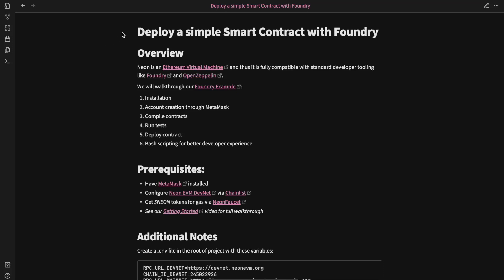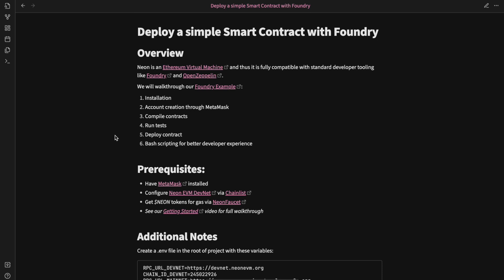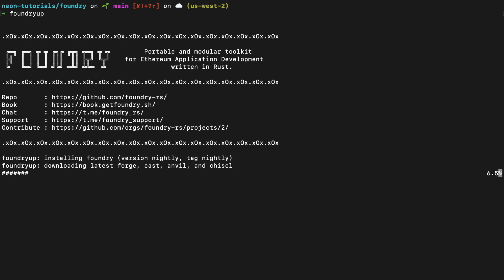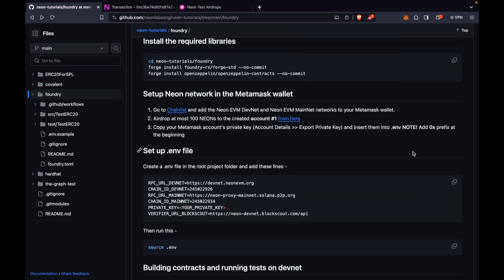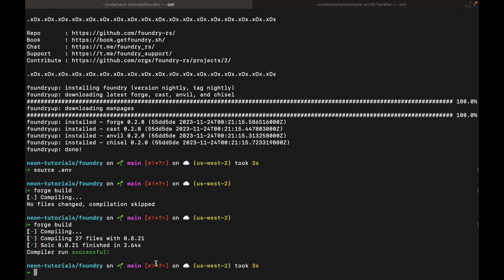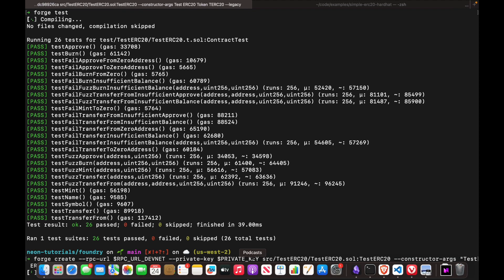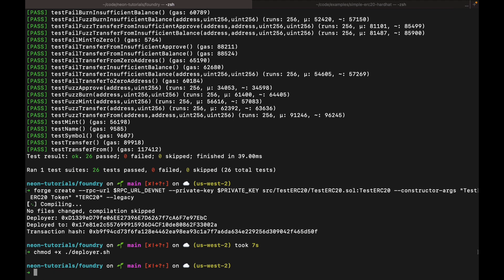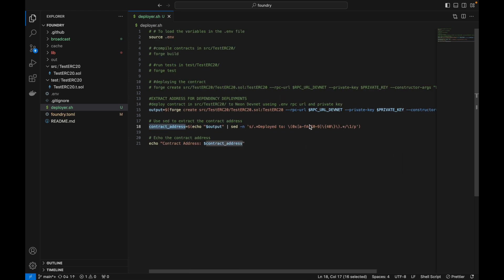Deploy a simple Smart Contract with Foundry - Neon Developer Series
TIMESTAMPS
00:00 Intro
02:12 Installation
02:57 MetaMask account creation
03:44 .env config
04:20 Smart Contract Compilation
04:59 Testing script
05:38 Deploying contract
06:41 Bash scripting